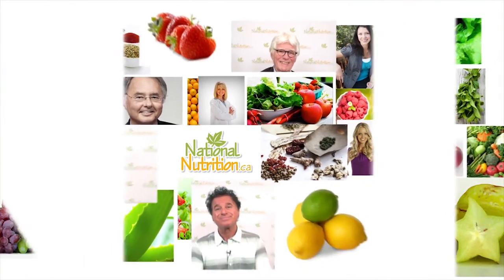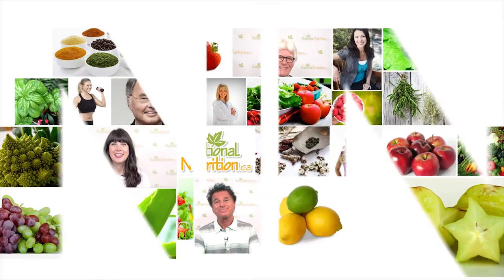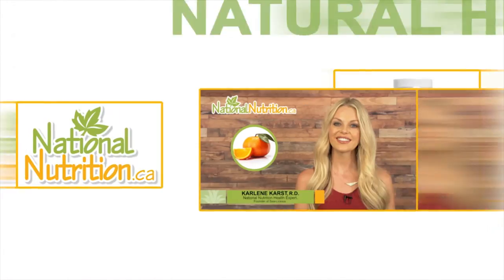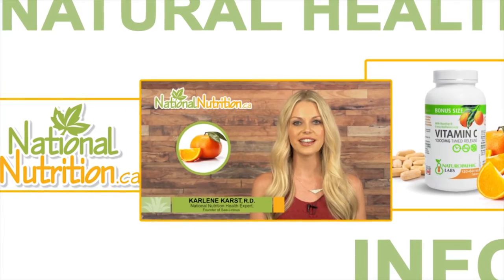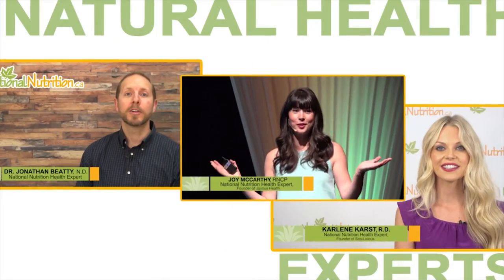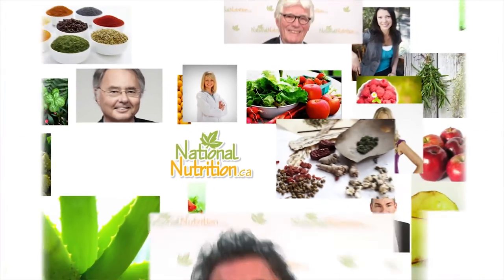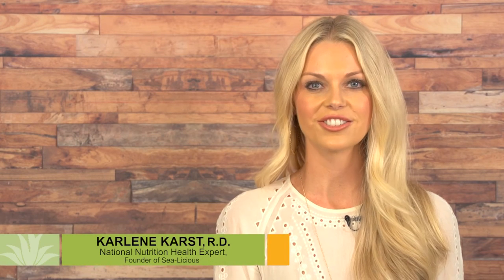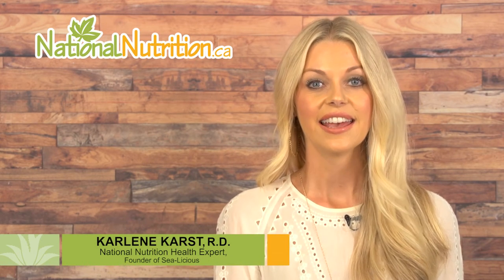Rutin Bioflavonoids Supplement Benefits - Professional Supplement Review | National Nutrition Canada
Karlene gives us a 3-minute professional supplement review on Rutin and what this bioflavonoid can do to help the cardiovascular system.

To learn more about Rutin and how to supplement with it

Rutin is one of the main bioflavonoids used commonly in supplements.  It has been found to help reduce inflammation and to protect the cardiovascular system. Rutin is actually made up of quercetin bound to a double sugar molecule called rutinose. Healthcare practitioners will often recommend rutin supplementation for the support of healthy veins and in combination with vitamin C…